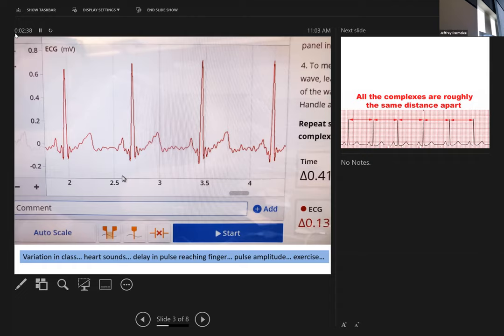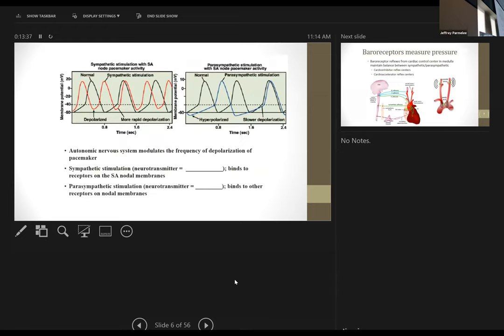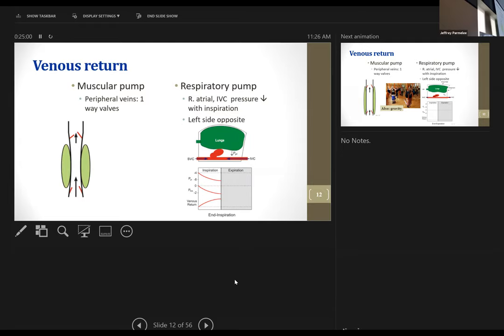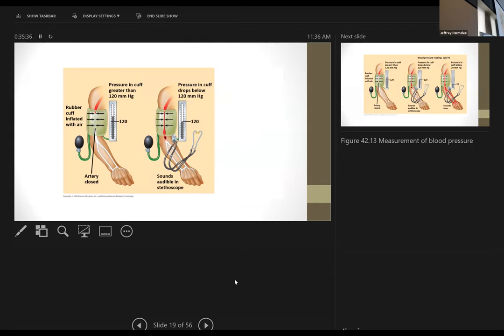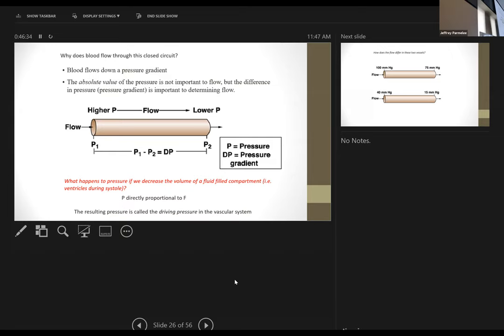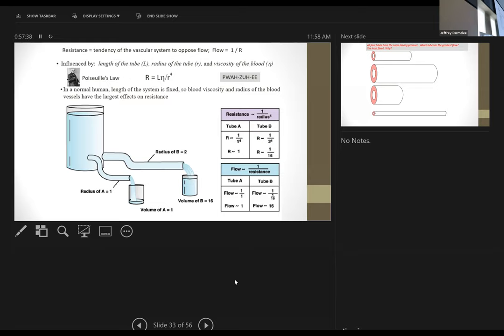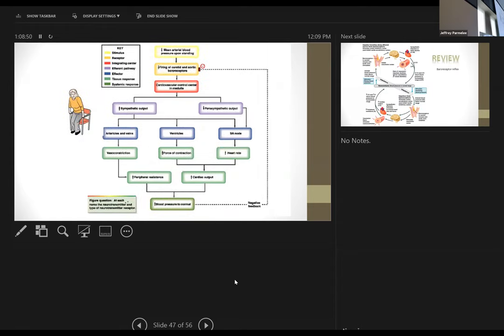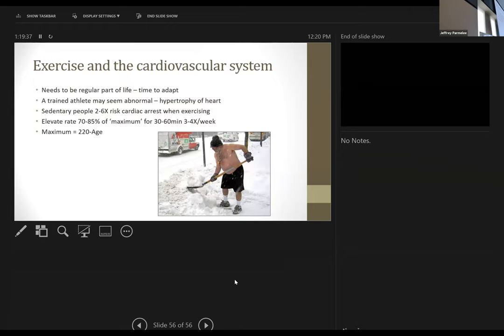A&P Lecture 4 of Cardiovascular system (in-class recording) - Cardiac output, blood pressure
Heart function- quick review of electrical, followed by plumbing.